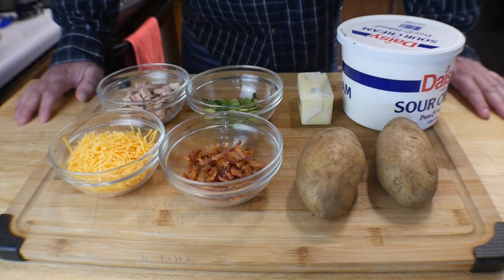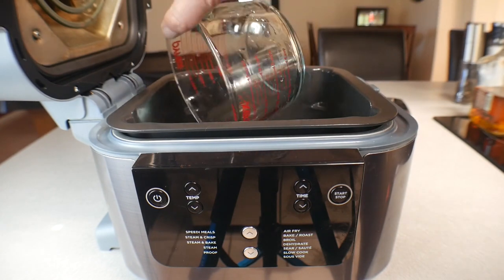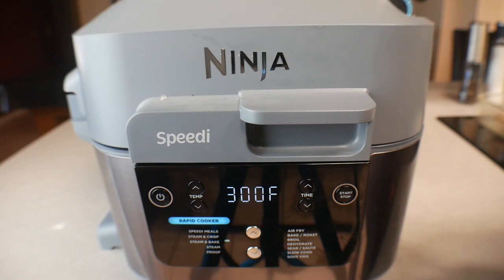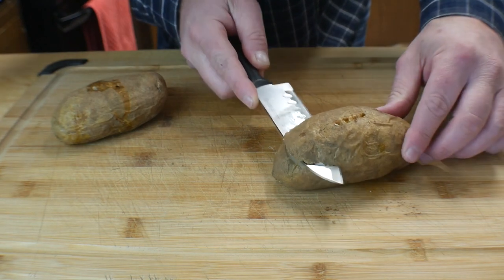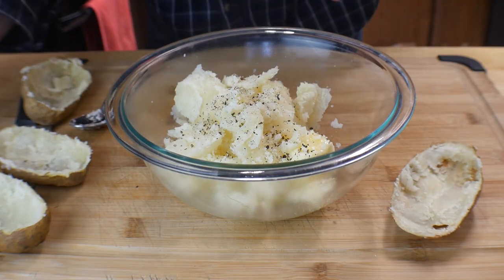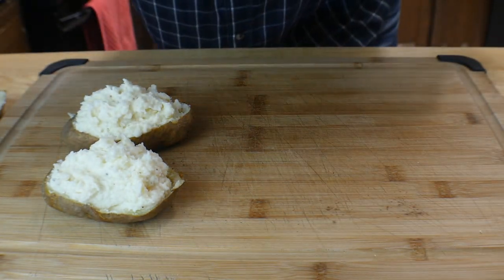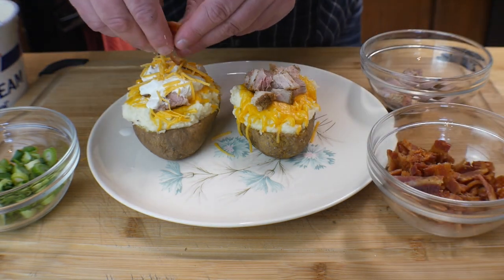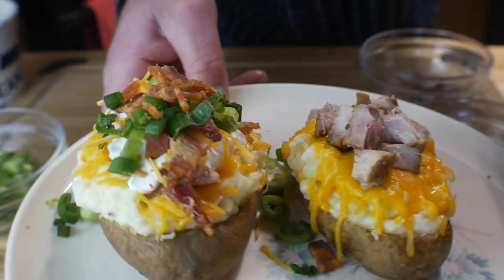Loaded Baked Potatoes in the NINJA SPEEDI or oven | NINJA SPEEDI RECIPES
Hello and welcome back to Cooking With James! This episode I will be making loaded baked potatoes in the Ninja Speedi.